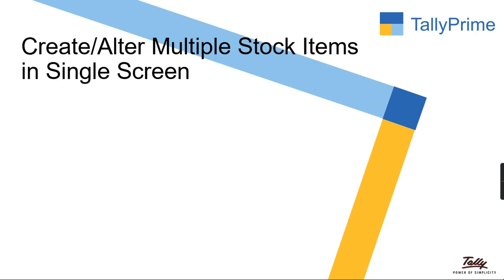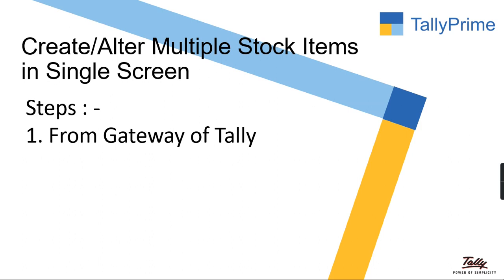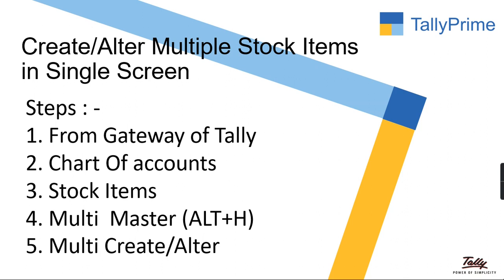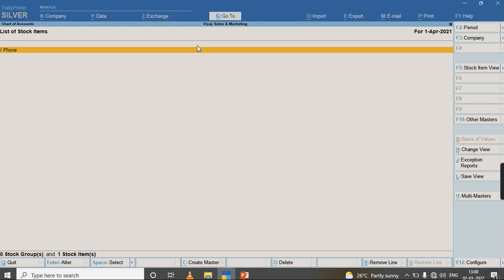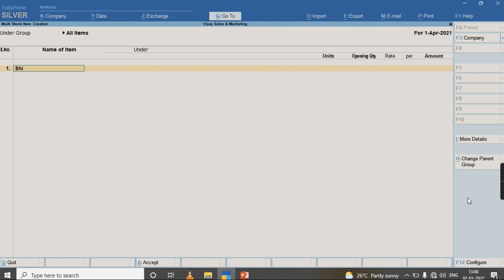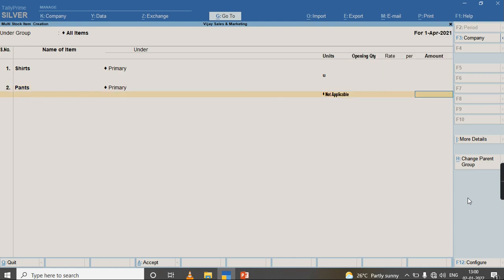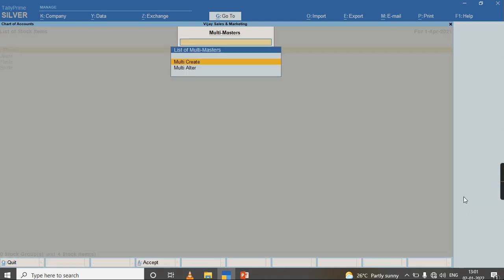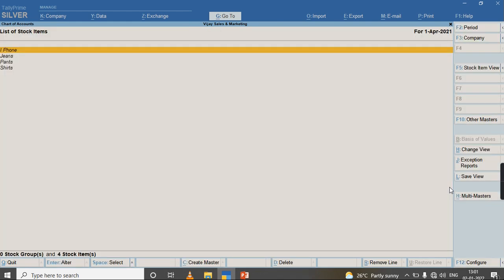Creating Multiple Stock Items in Single Screen in TallyPrime